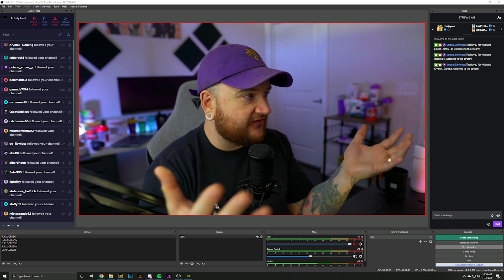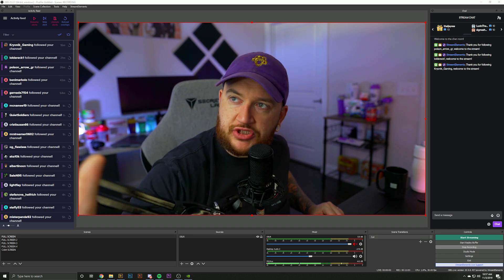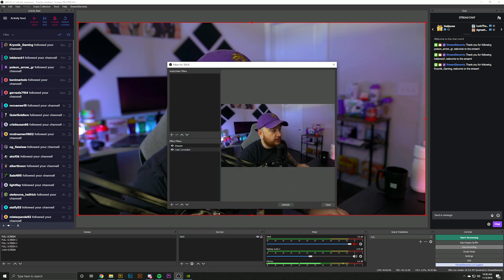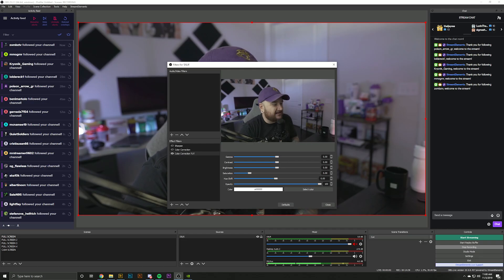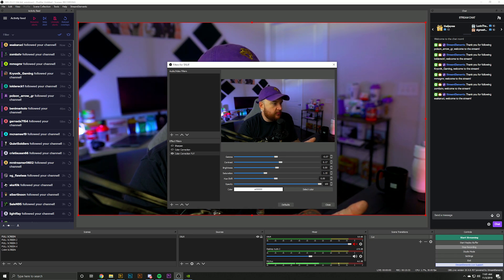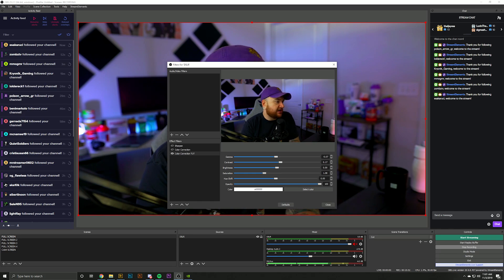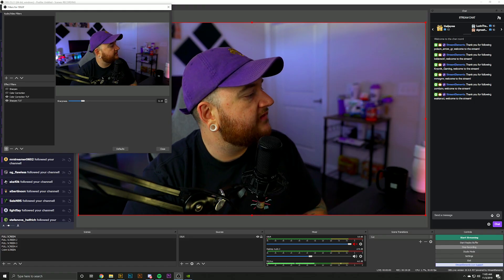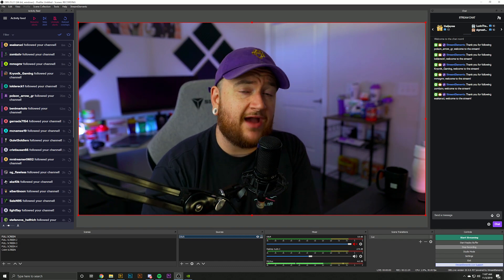How To Make Your Webcam & Stream Quality INSANELY Better - BEST DSLR SETTINGS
Today I wanted to show you How To Make ANY Webcame or DSLR Camera for Streaming Look Better in OBS! This works on both Twitch and Mixer and can be used in OBS and StreamLabs OBS. You can also use this feature to Make Stream Quality Look INSANE!

USE CODE "BIGE" ON ALL YOUR GFUEL!!

THE GEAR I USE TO MAKE VIDEOS AND STREAM: